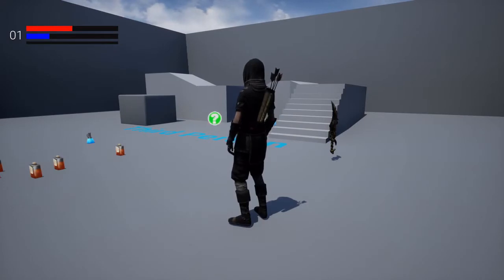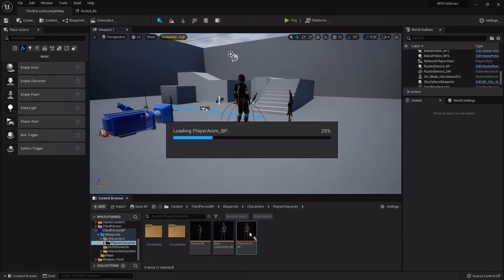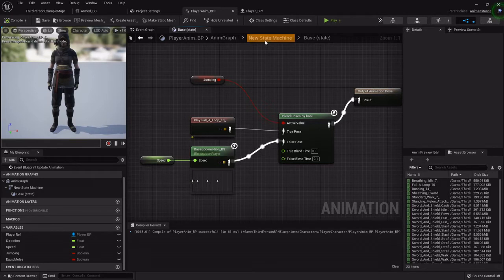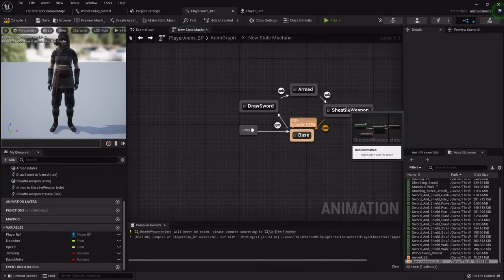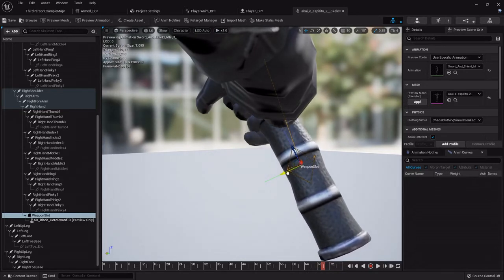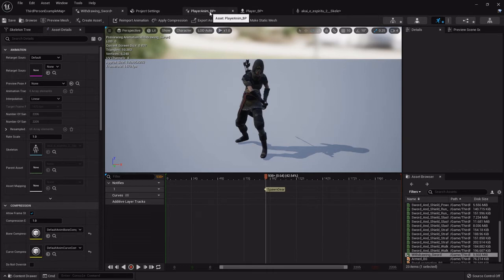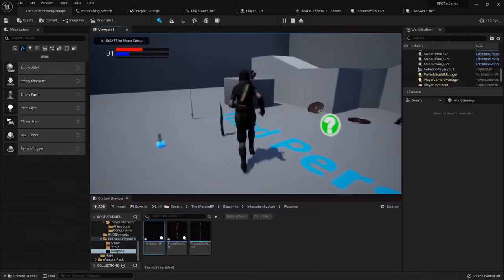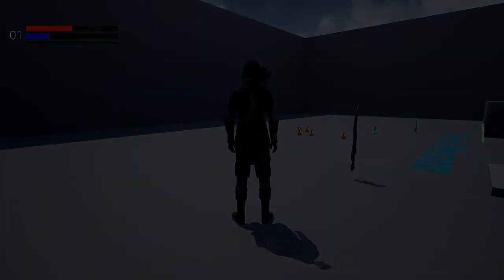Unreal Engine 5 RPG Series #14 - Spawning Gear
so we can equip weapons, but we can't "equip" weapons... so let's fix that! i know this one's a bit long.. but we'll go over quite a bit including animations, blend spaces, animation notifies, some checks and balances to make sure we're only equipping at the right times, etc.